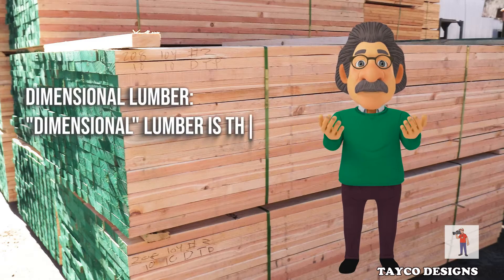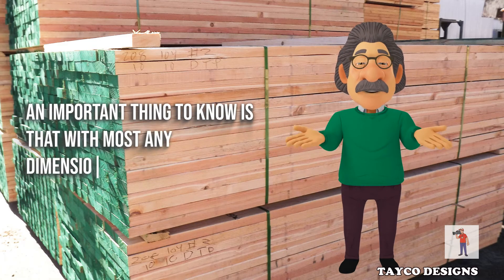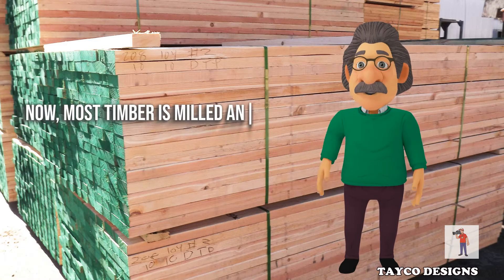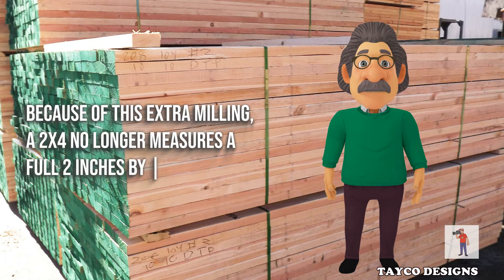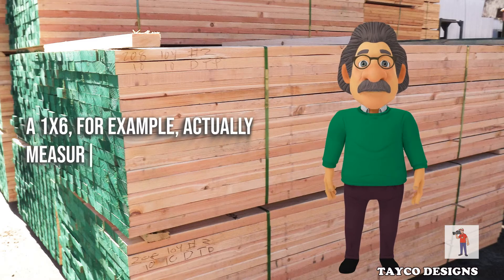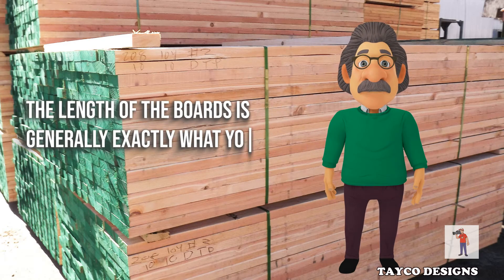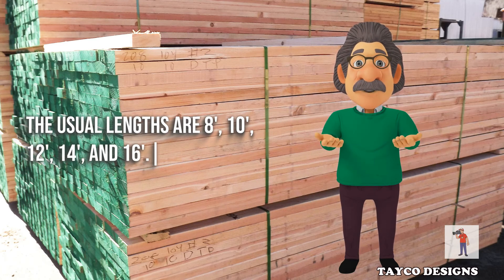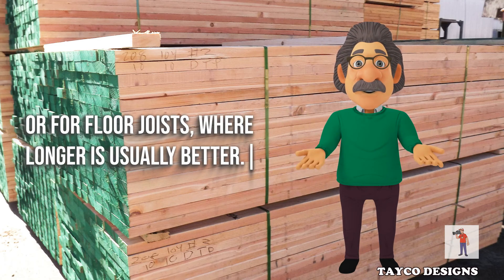2" x 4" Dimensional Lumber, A Brief Explanation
2" x 4" Dimensional Lumber, A Brief Explanation

Come see the very brief explanation of why a  2 x 4 is actually 1.5 x 3.5 inches.